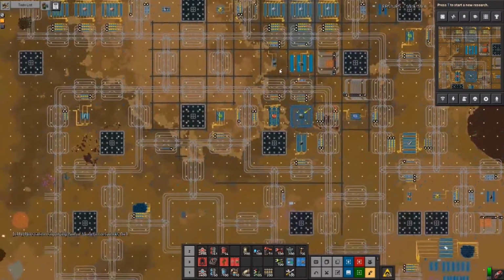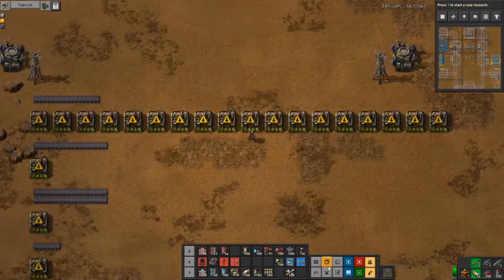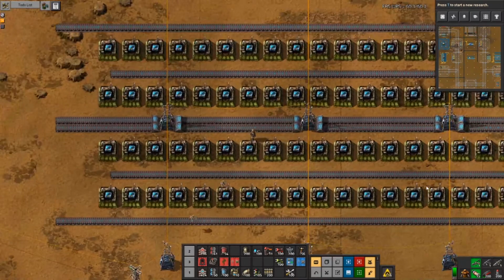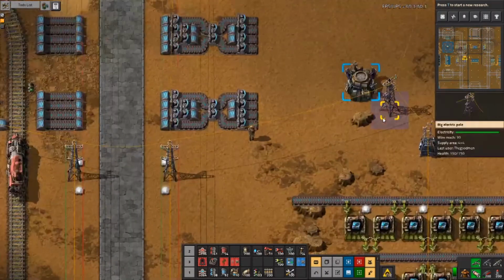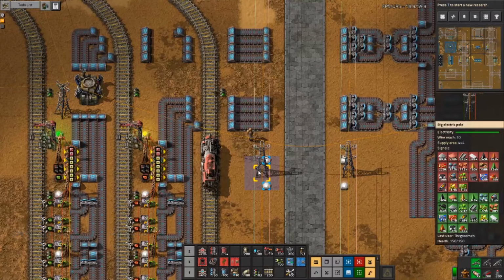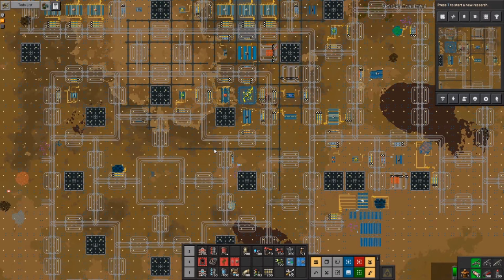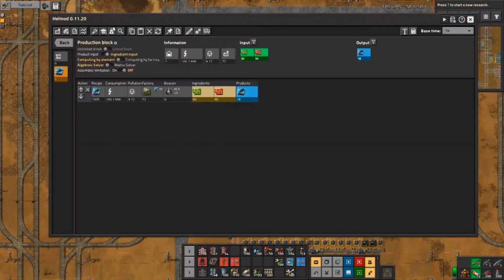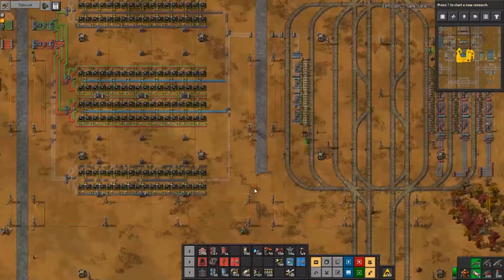Factorio 1.0 From Zero to Megabase | EP 028 Time to start the Module Production Part I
Factorio is one of my all time favorite games and right next to Minecraft in my Hearth. So I really loved the Idea of a series. In the Beginning of the Channel I waited for the 1.0 Update and now its finally time for the series. So Welcome to Factorio and From Zero to Megabase.

Social Media Stuff and Links